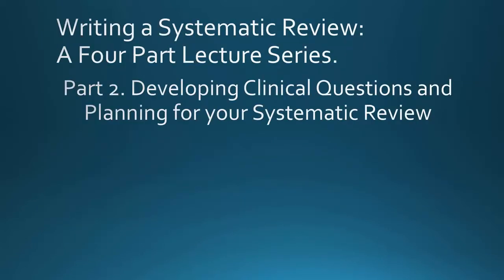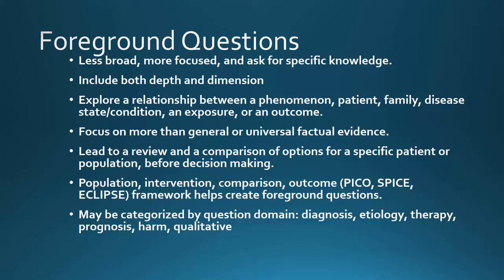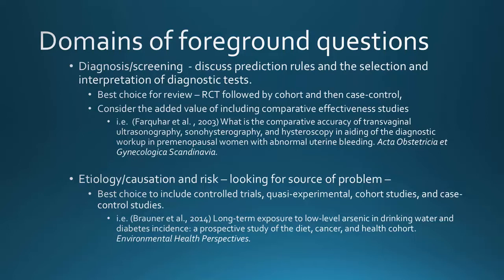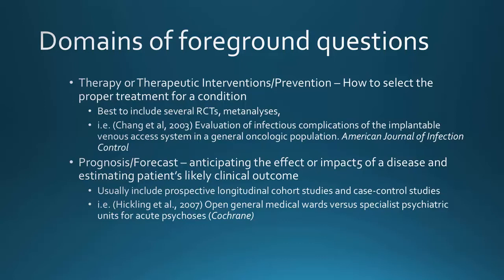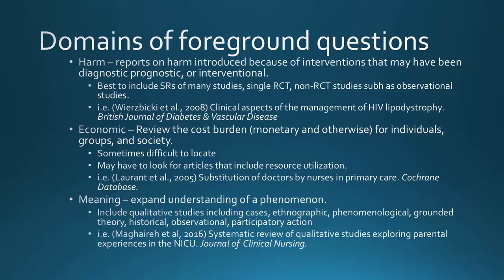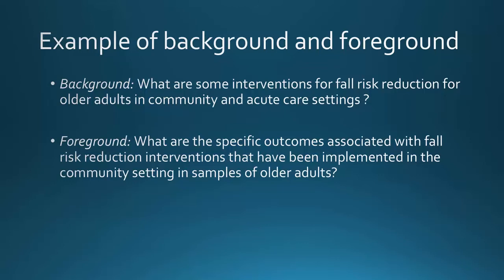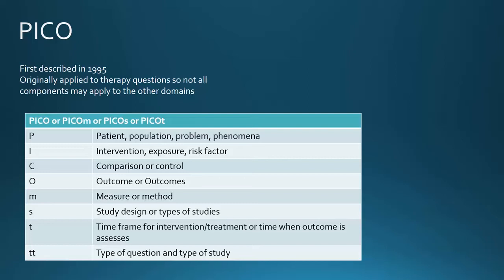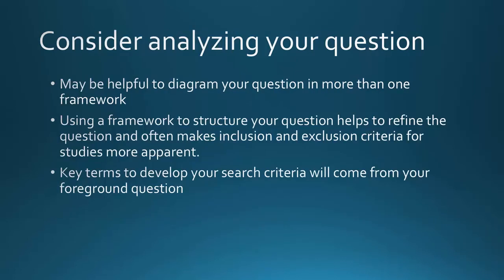Developing Clinical Questions and Planning for Your Systematic Review - Laurie Theeke – Oct 2017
Presented by Laurie Theeke, Ph.D.
WVU School of Nursing